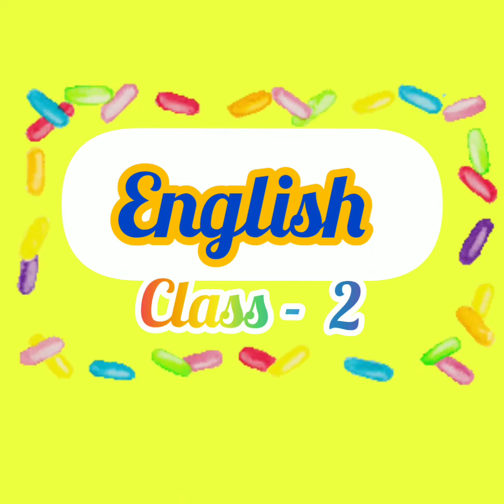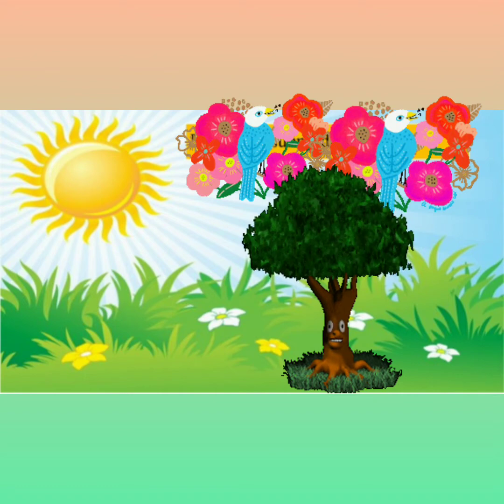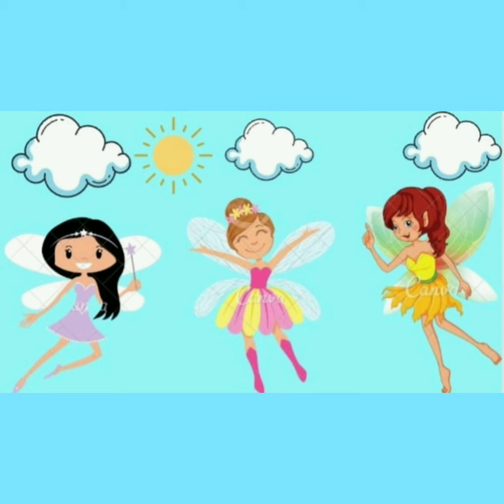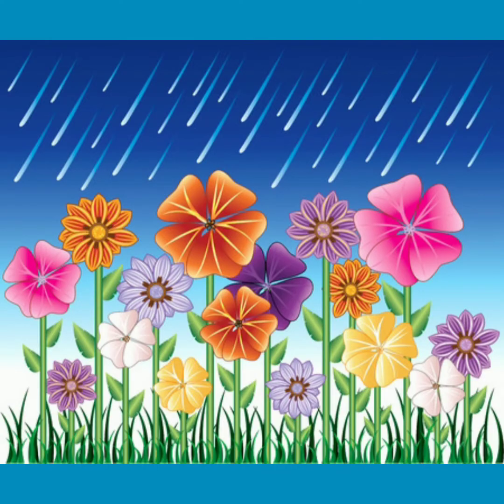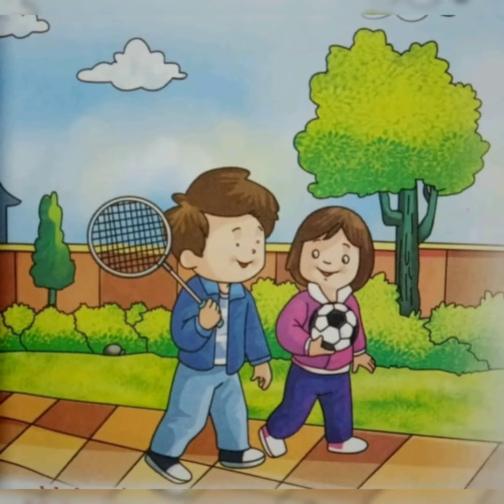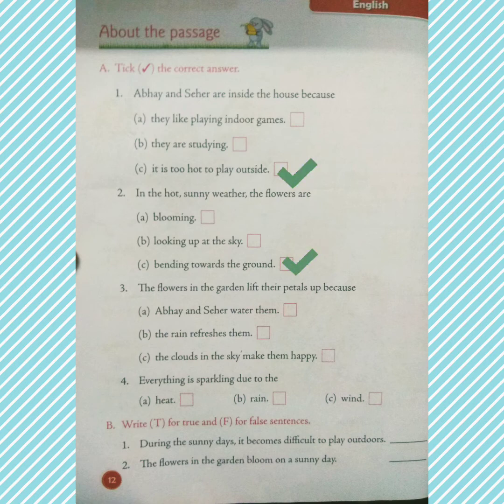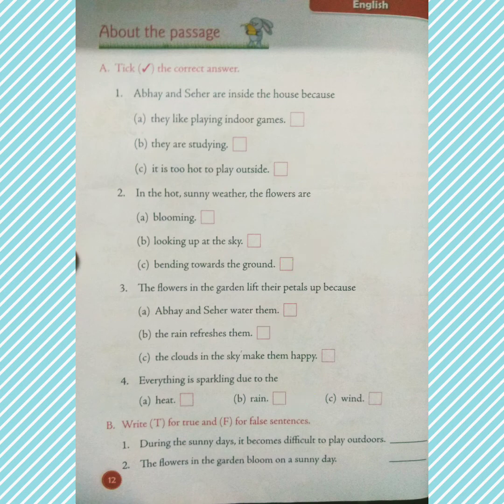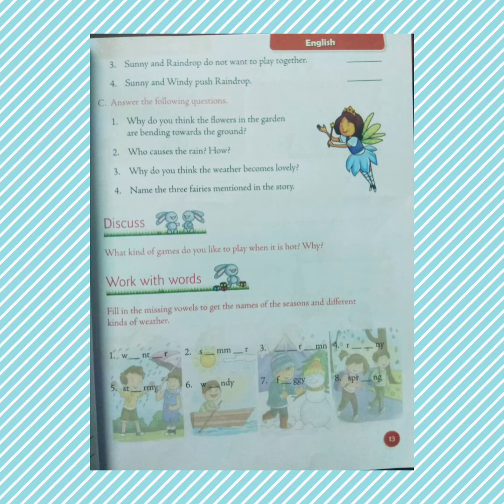L-1 Too Much Sun